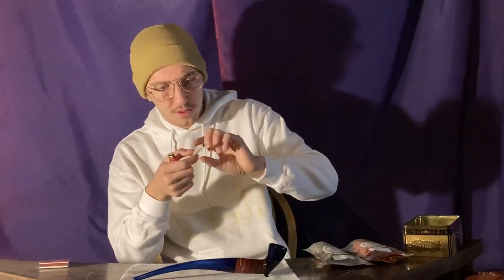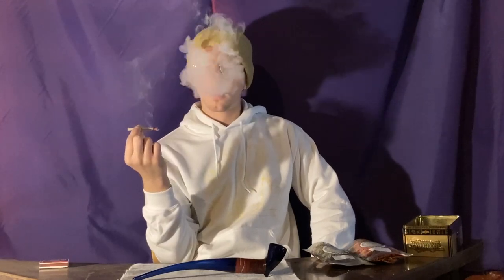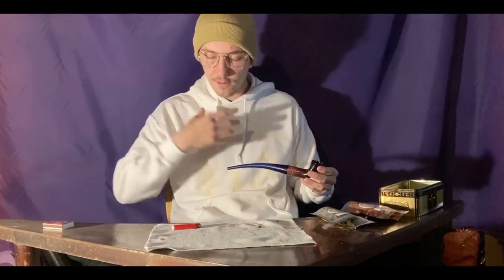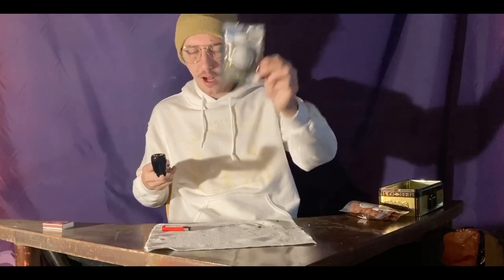KLIP DAGGA SMOKE REVIEW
Check out the links below if interested in any of products used in this video :

French Press

Hemp Raw Papers

Hemp Wick

Steel Mesh Pipe/Bong Screens

Raw Joint Filters